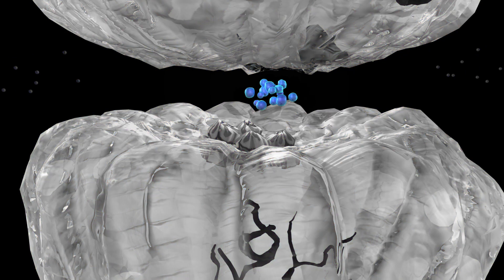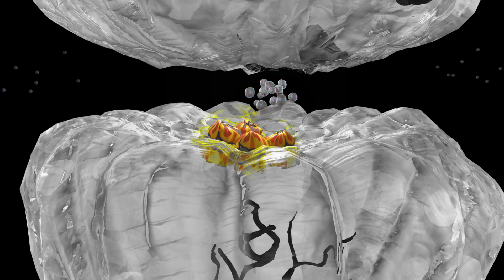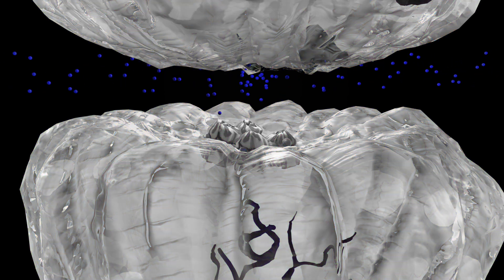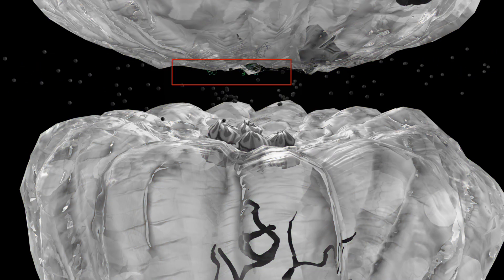Tiagabine for Seizures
See the mechanism of action of Tiagabine for Seizures